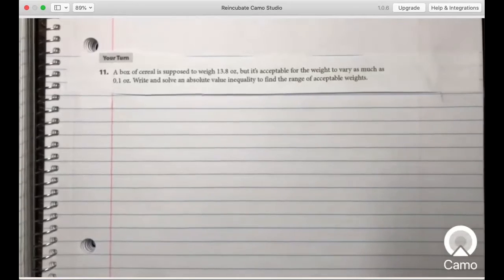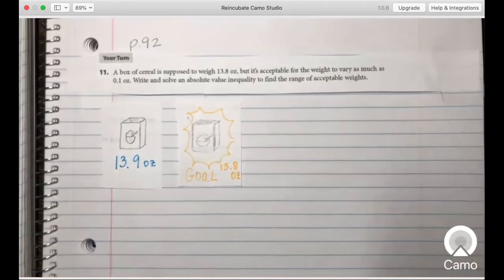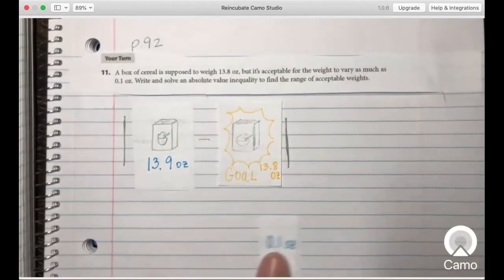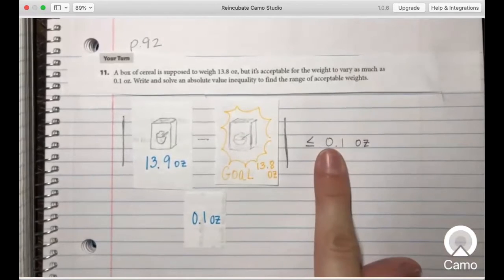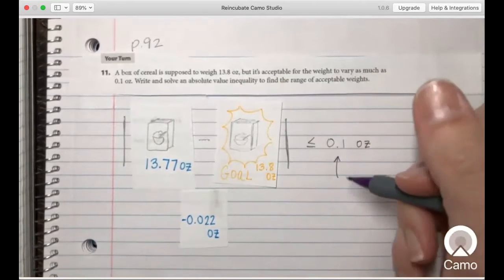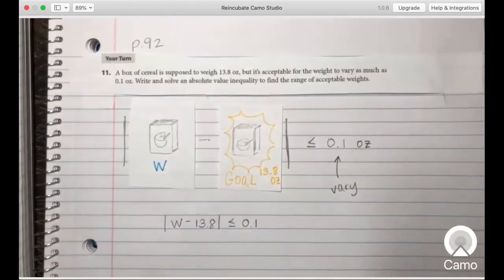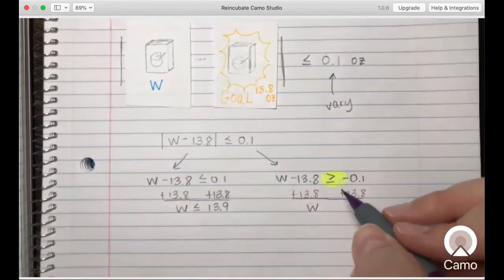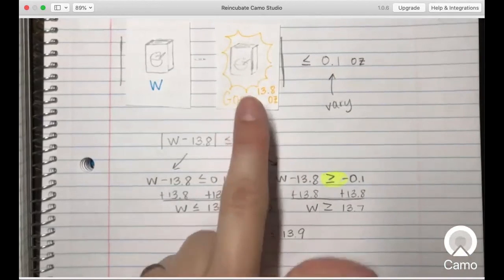§2.3 Solving Absolute Value Inequalities Application